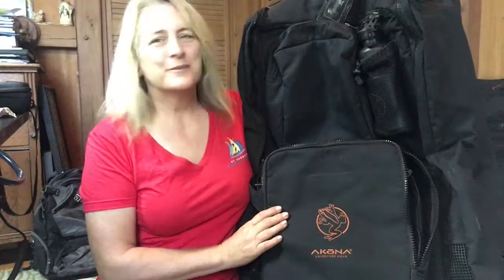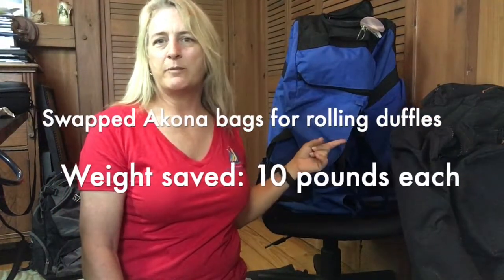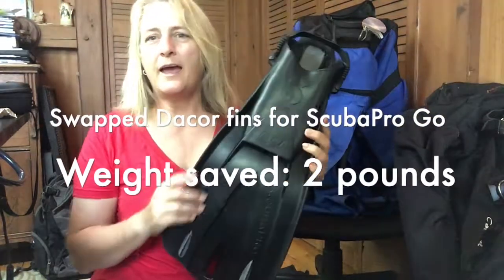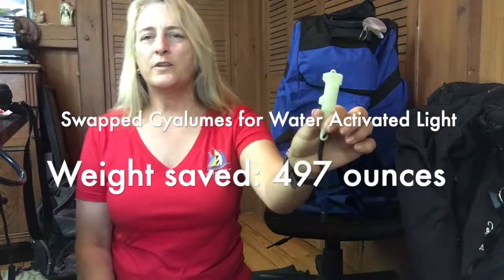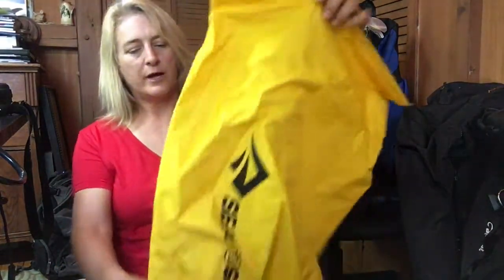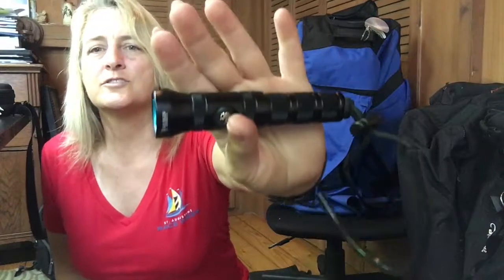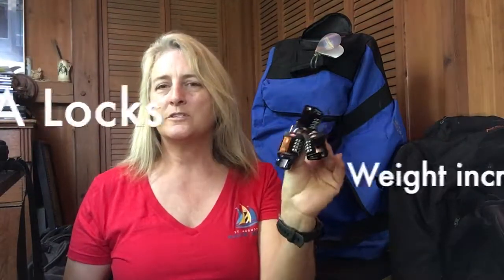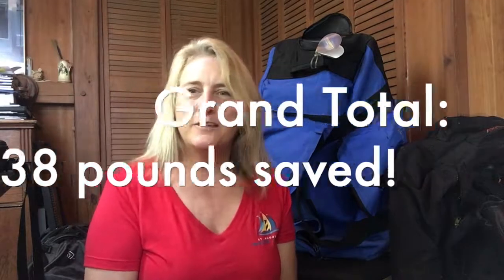REDUCING DIVE GEAR WEIGHT // Deep Water Happy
Reducing dive gear overall weight for traveling is going to take a few adjustments. It’s well worth the effort!

• FEATURED in this video I’m sharing some easy methods of reducing the weight of your dive gear. Some take a bit of investment, others employ “use what you have decorating” to accomplish the goal of reducing the weight of your dive gear for traveling.

Not only do you want to reduce dive gear weight to meet airline restrictions, but also to make it easier on yourself once you arrive at your destination.

I'm a teacher, and a sailboat captain, cyclist, SCUBA diver, and runner. You could say I like being prepared.

Here are some of the items I showed or mentioned:

• Akona Roller Dive Gear Travel Backpack
• Travelers Club Luggage Adventure 30" Multi-Pocket Drop-Bottom Rolling Duffel, Blue
• Princeton Tec Sector 5 LED Dive Light (550 Lumens)
• Kraken Sports NR-1200 Diving Light 1200 Lumens
• Zeagle Ranger BCD
• Zeagle Stiletto BCD
• Dacor fins
• ScubaPro GO Travel Fins
• Zhiyun Smooth 4 3-Axis Handheld Stabilizer and case
• DJI Osmo Pocket Gimble 3-Axis Stabilized Handheld Camera
• Sea to Summit Lightweight Dry Sack (Yellow, 13 Liter)
• Akona Regulator Bag
•  Skip it and wrap your regs in your bcd
• Diva Cup
• Cyalume ChemLights
• Trident or Innovative New Water Activated Marker Light
• Non Braided hoses
• Braided XS Scuba Miflex hoses
• Men’s ScubaPro 3mm wetsuit
• Women’s Excel 3mm wetsuit
• Men’s Mares Coral 1mm wetsuit
• Women’s Bare 1mm wetsuit
• Atomic Aquatics Spring Straps
• Atomic Aquatics Fin Straps
• XS Scuba Hangers
• TSA locks
• Luggage scale

•  Of course, for the most weight-savings, you can rent gear wherever you go, as long as it’s available and you trust it.
• Some items you might be ok with renting could be wetsuits, dive flag, maybe even fins at your destination.

• With all the weight you save, you can now add in the Naui Scuba Diver Open Water textbook. Great review! - 15 ounces
• The 2 Oz. Backpacker: A Problem Solving Manual for Use in the Wilds - 2 ounces.

• MyMedic also features Individual Bleeding Control Kits this link and my code "KimW" will save you 10% on your purchase. You should bring one to your dives! We do... It's better to be prepared than to be unprepared.

• Use of my Amazon Affiliate links does not increase your cost, but may return to me a small percentage of your purchase, which helps me bring content to you, and purchase more supplies for my classroom. Thank you for your support!

What to Read Next: K.P. Hole State Park Diving Emergency Preparedness Plan

-- PR & General Enquiries --

If you'd like to work with Deep Water Happy (that's me!) or just fancy saying "Hello!" then drop me an email at .